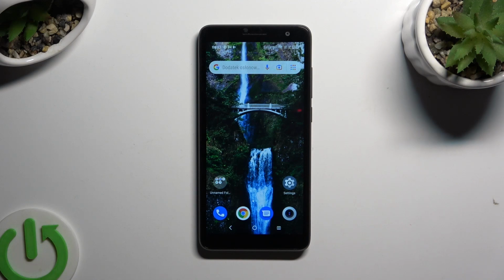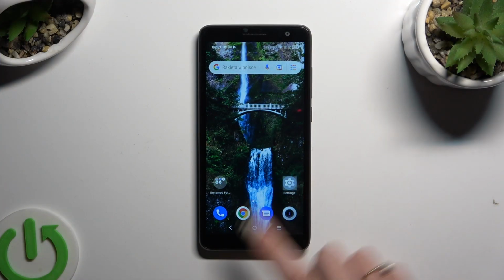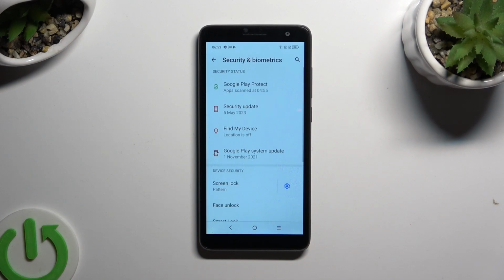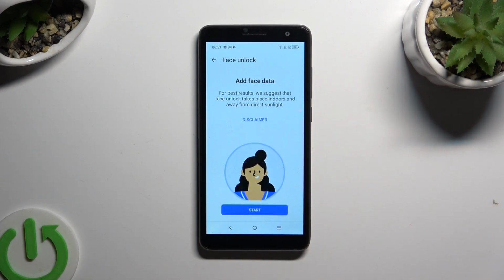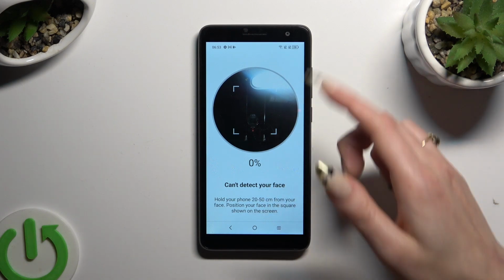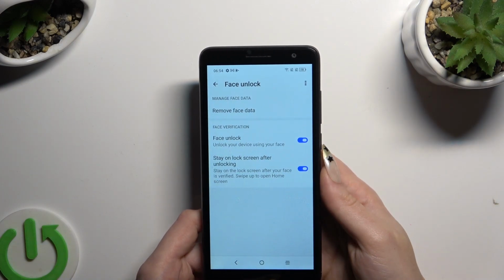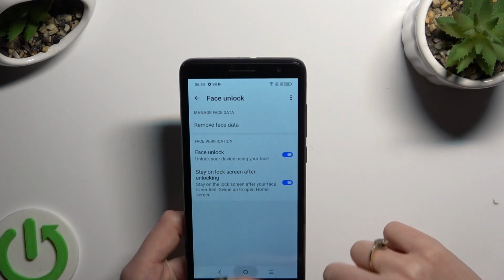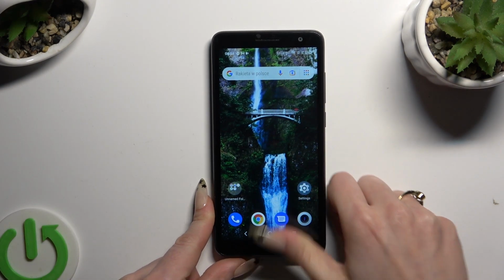How to Set Up the Face Recognition Feature on ALCATEL 1B (2022)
Discover how to set up the convenient Face Unlock feature on your ALCATEL 1B (2022) smartphone with this straightforward tutorial. We'll guide you through the steps to securely unlock your device using facial recognition technology. Say goodbye to PINs and passwords – watch now to learn how to enable Face Unlock and add an extra layer of security to your ALCATEL 1B!

How to set up the face unlock feature on ALCATEL 1B (2022)? How to lock the screen of an ALCATEL 1B (2022) phone with facial data? How to enable and configure the Face ID feature on ALCATEL 1B (2022)?